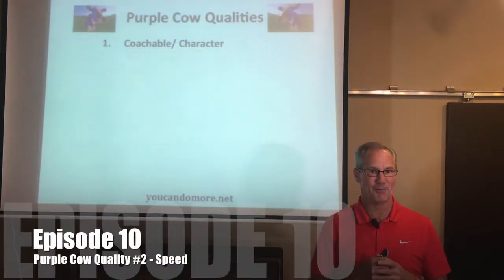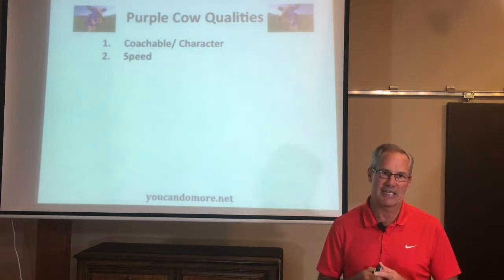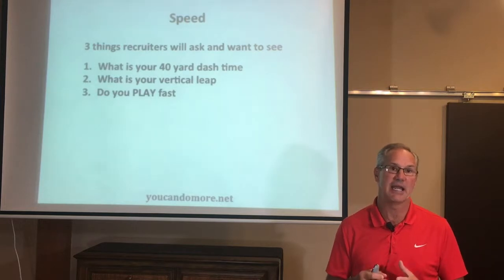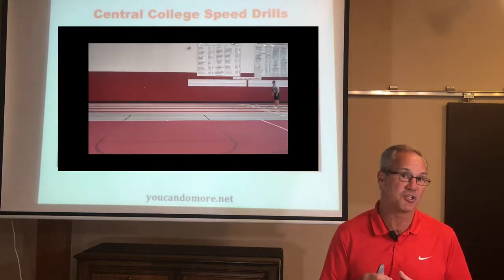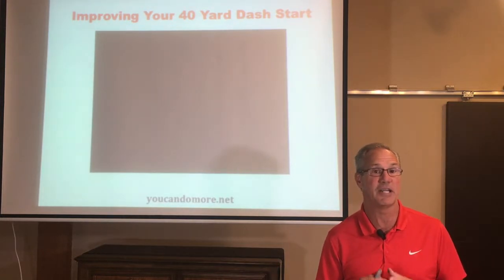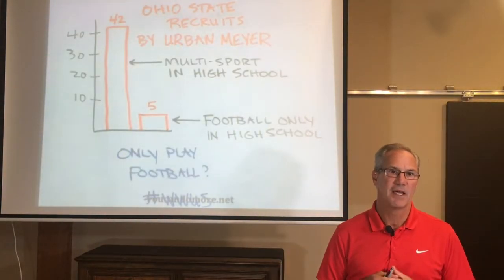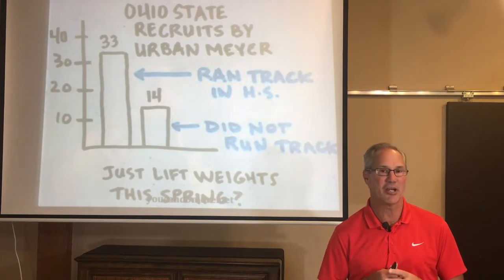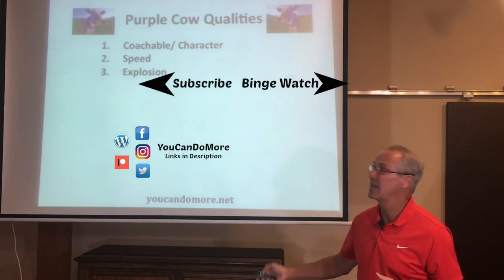Episode 10 - Speed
The latest in a series of videos designed to help athletes, parents, and coaches better understand and navigate the collegiate recruiting process.  This episode talks about the Purple Cow quality of Speed, and how to get it.